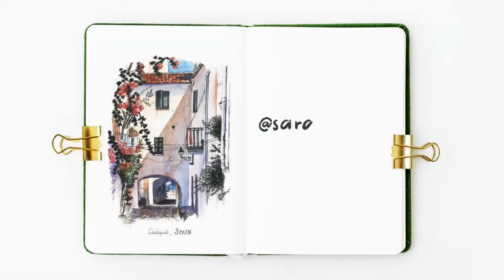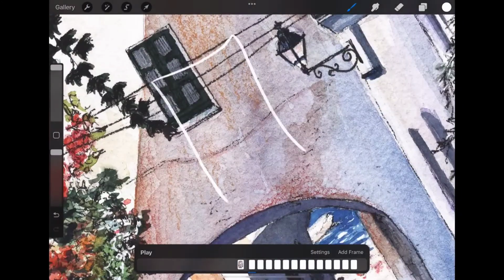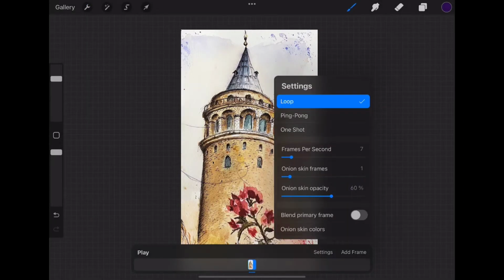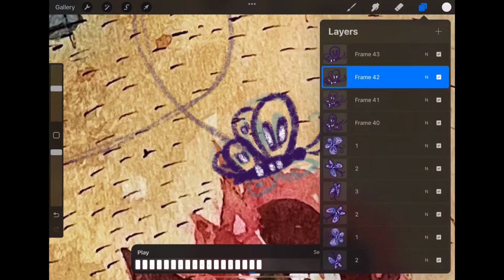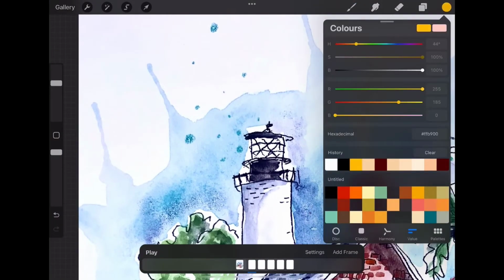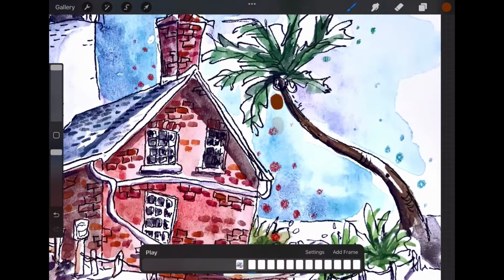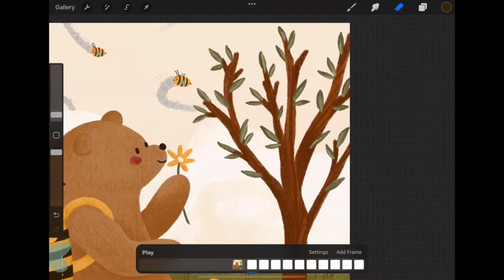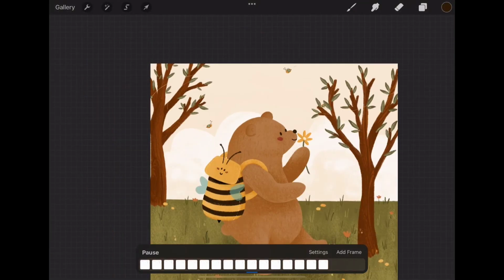Animating Your Drawings In Procreate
In this video I will animate frame by frame 4 drawings in Procreate, that you sent in.
I will show my animation process and walk you trough some tips and tricks.

If you want to participate in the next video like this, then don’t forget to watch my stories on instagram :)

You can find them on instagram and see more of their gorgeous art.